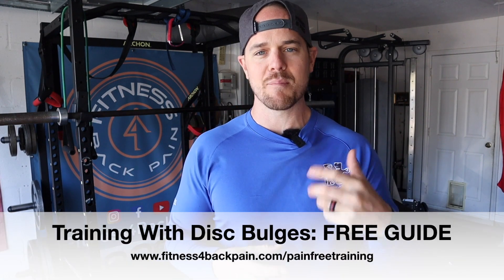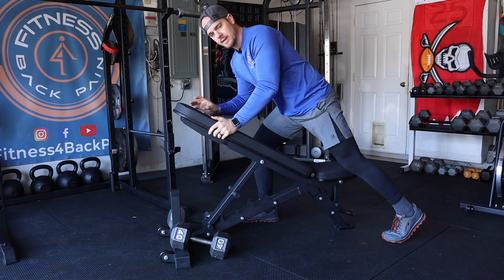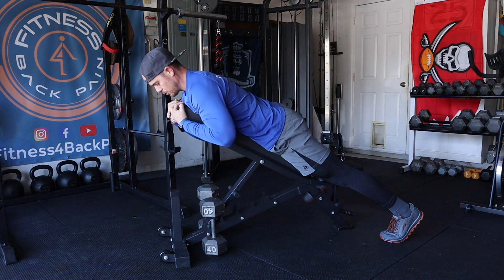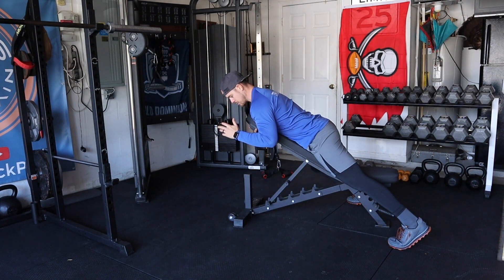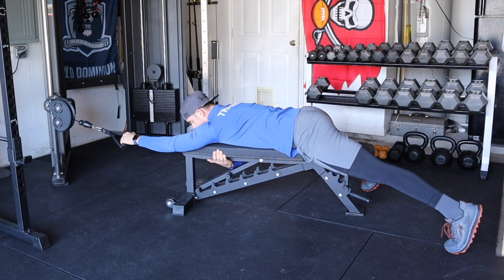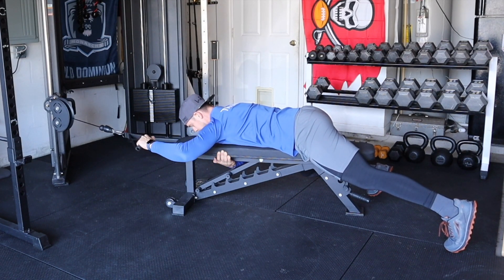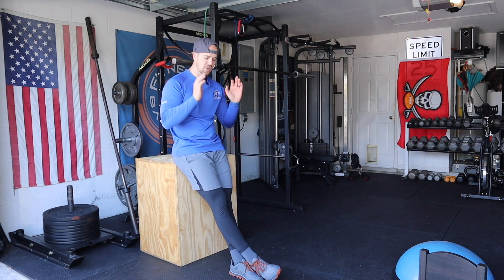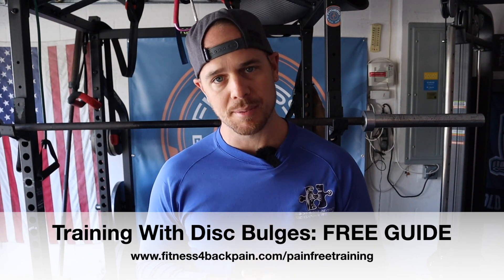Safe Back Exercises For Bulging Discs | 4 Disc Bulge Friendly Back Exercises You Need To Try!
Looking for safe back exercises for bulging discs? If so, this video is going to be a great start for you! One of the scariest things to navigate when dealing with bulging discs is what back exercises work best for you and your situation.

In this video, I break down 4 of my go-to safe back exercises for bulging discs and go over some really important cues that low back pain sufferers and post-surgery warriors need to keep in mind to get the most out of these back exercises.